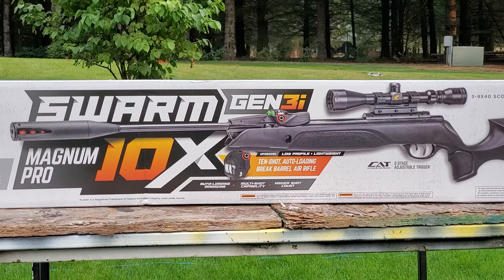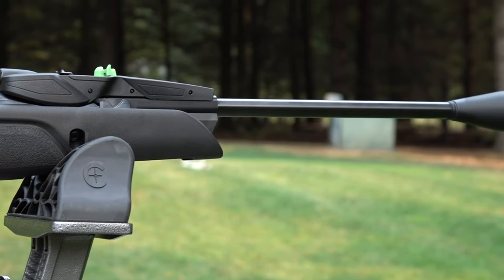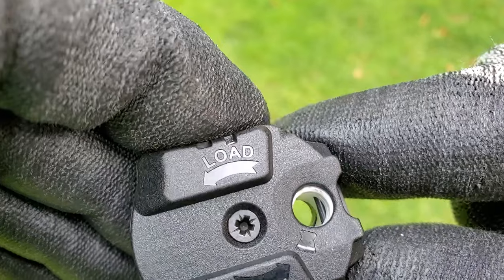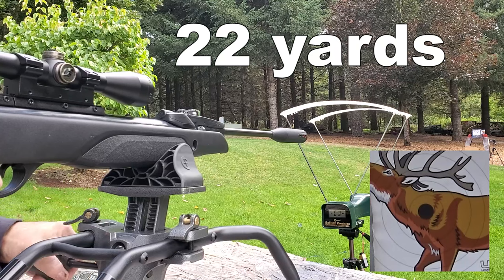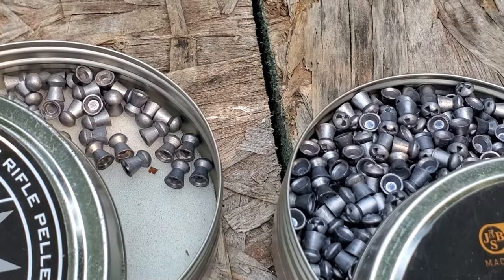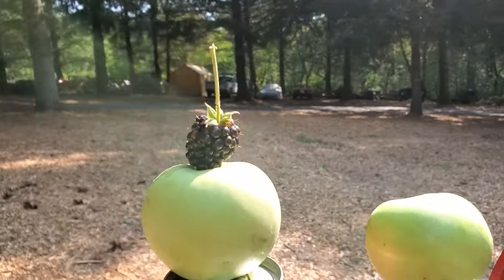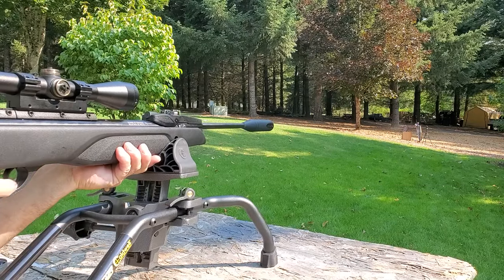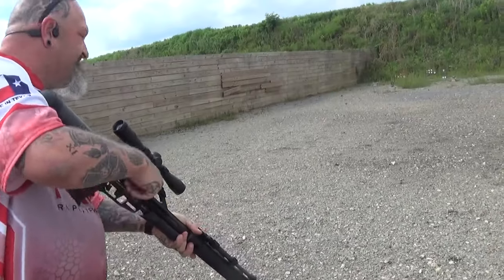GAMO Swarm 3i MAGNUM PRO (the New KING of Gas Piston Air Rifles) Full Review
This is a full review of the new 2023 Gen 3i Gamo Swarm Magnum Pro in .22 caliber. This gas spring piston driven pellet rifle is packed with Gamo's latest refinements and upgrades, making it the smoothest affordable gas piston spring rifle I have shot yet. The new Gamo Swarm Magnum Pro delivers accurate shots with little recoil, compared to other break barrel air rifles.

This full Gamo Swarm Magnum Pro review will give you an up close look at the beauty of this break barrel, as well as test the performance and accuracy.

The GAMO Swarm Gen 3i Magnum Pro air rifle with scope, as shown in this video, is available at Pyramyd Air by clicking